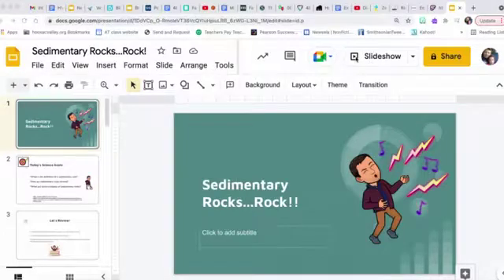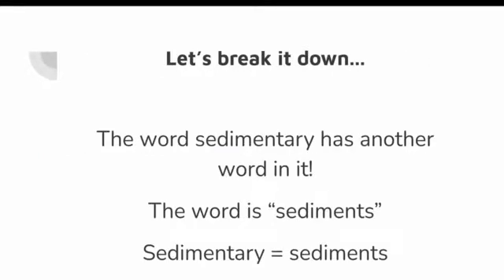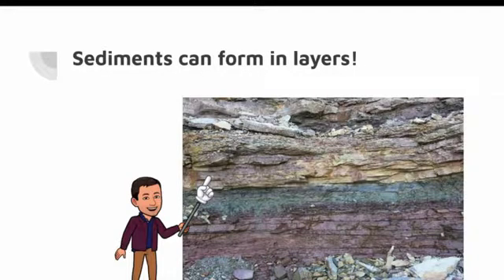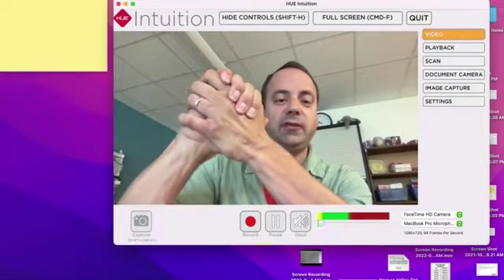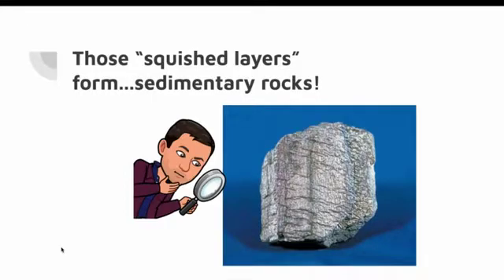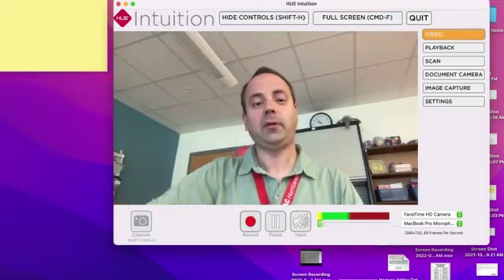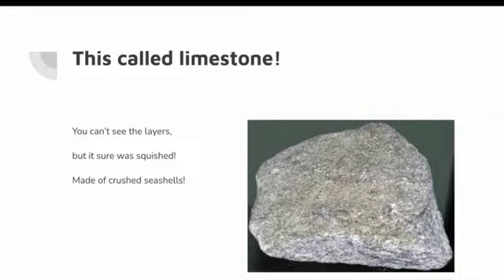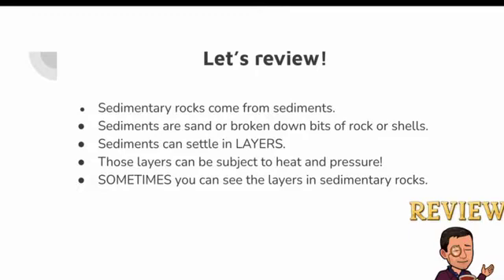Sedimantary Rocks Rock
Let's learn about our first type of rock. sedimentary!